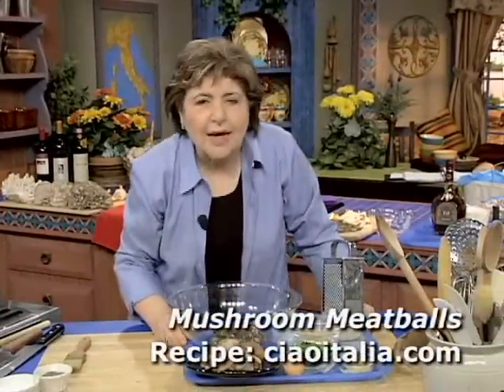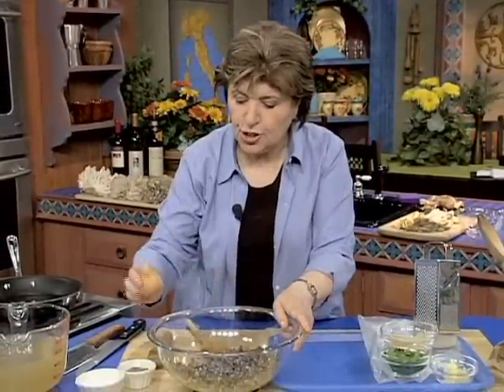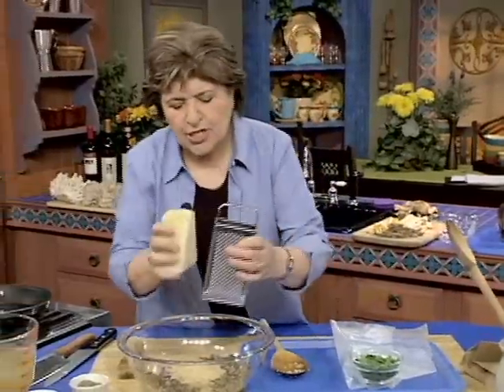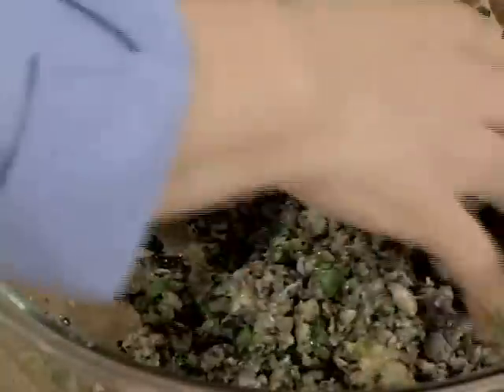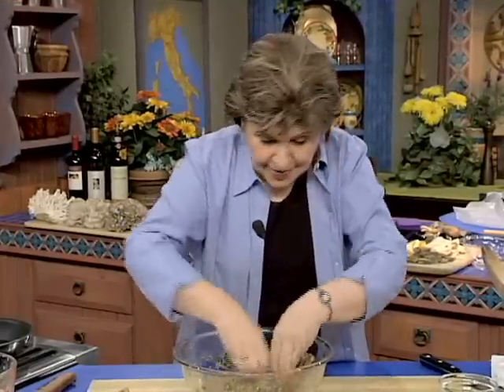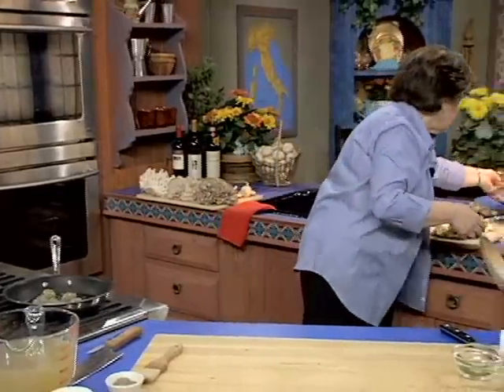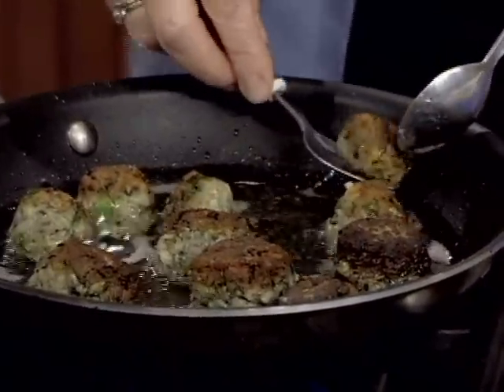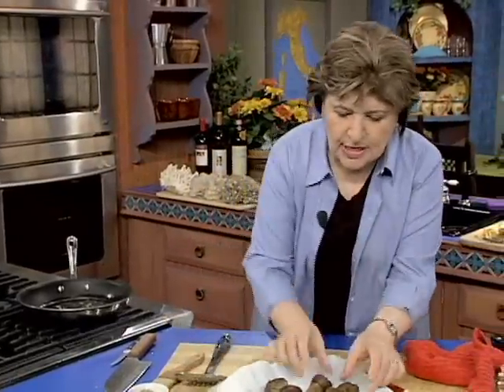Ciao Italia 1711-r1053 Mushroom Meatballs